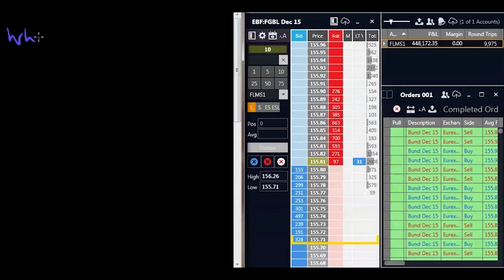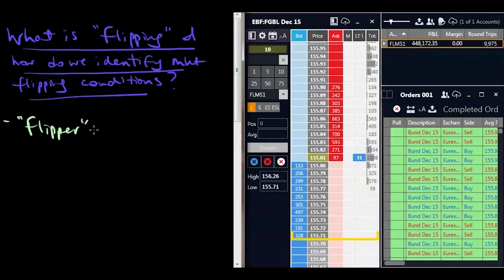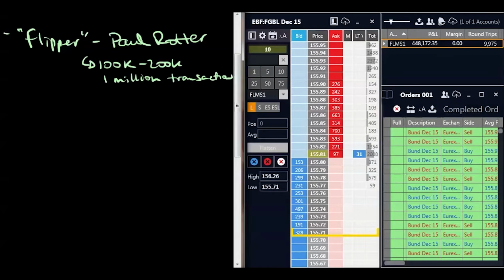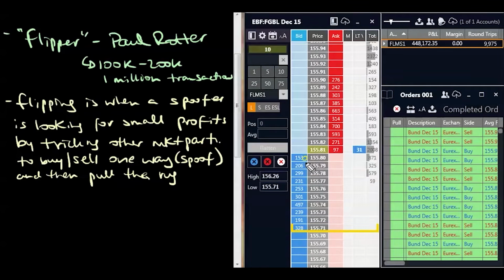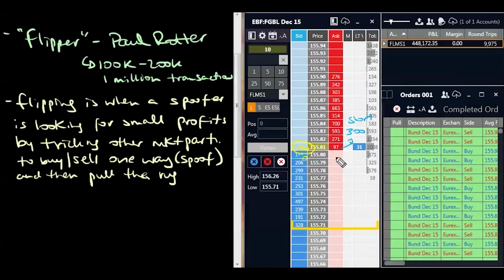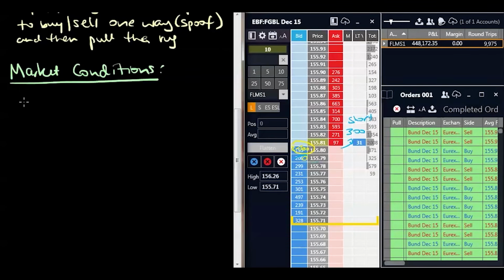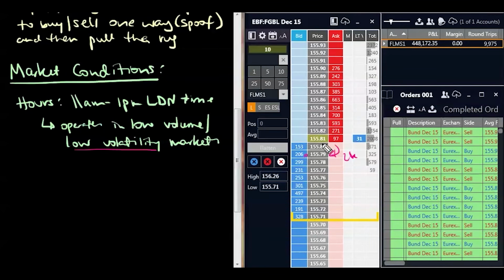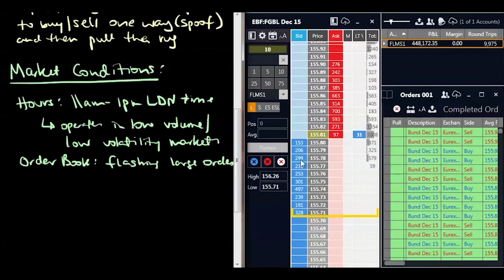The Truth About Flipping in Trading – Conditions, Strategy & Profitability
Flipping 101: The Spoofing Strategy Every Futures Trader Needs to Know
In this advanced trading lesson, we break down a powerful and often misunderstood spoofing technique called flipping—a strategy used by elite futures traders like Paul Rotter to exploit short-term market psychology and scalp consistent profits. 🔍 Whether you're trading the Bund, Gold, S&P500, or EuroStoxx, flipping is a crucial part of market microstructure you need to recognize. It’s about manipulating the order book, triggering reactions, and reversing positions—fast. If you're a serious day trader, scalper, or order flow analyst, this is a must-watch.

📌 What You’ll Learn in This Video:
[00:00] Intro – What is flipping and why it matters
[01:10] Paul Rotter: The Flipper who made millions
[02:25] The flipping setup: spoof → absorption → pull → fill
[04:05] Example of flipping in a live market context
[06:10] Why low volatility is ideal for flipping
[08:20] Where flipping happens today (Bunds, Gold, S&P500)
[09:50] Flashing orders & spotting false liquidity
[11:15] How flipping algorithms evolved and what to watch for

💡 This video is a must for:
Futures traders who want to understand spoofing
Day traders seeking an edge in low volatility
Scalpers aiming for precision with 1–2 tick setups
Anyone who studies tape reading, DOM behavior, or order flow analysis